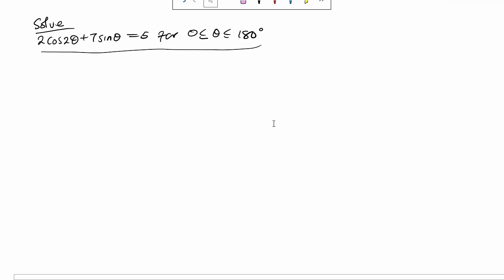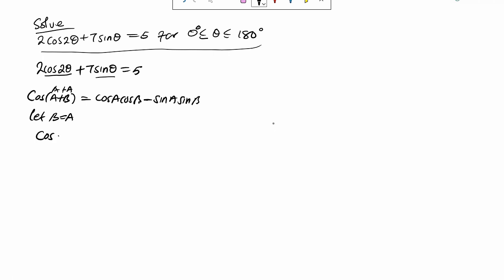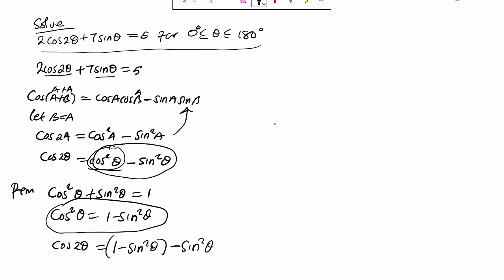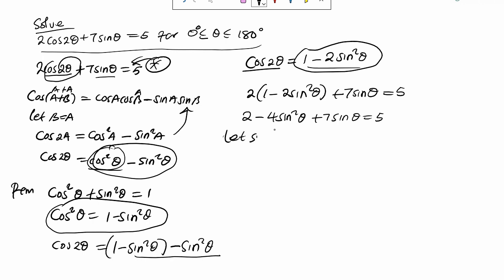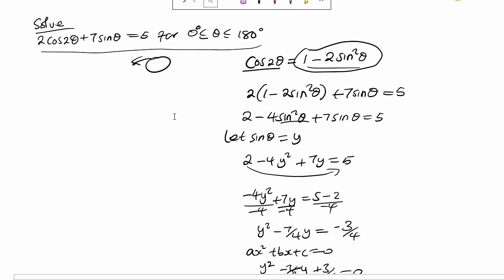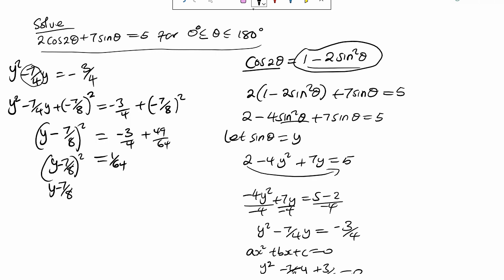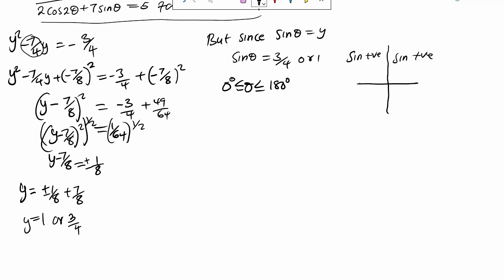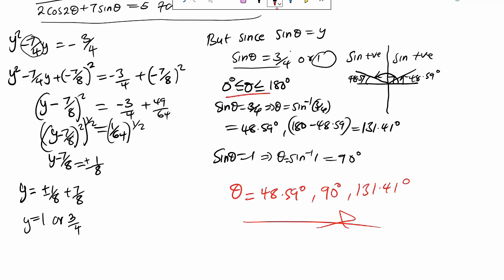"Crack the Equation: Solve 2cos⁡2θ + 7sin⁡θ = 5 (0°≤θ≤180°) - Step-by-Step Guide!"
This question requires knowledge of compound angles formulae, double angles formulae, trigonometric identities, quadratic equations, and trigonometric quadrants for angles of any magnitude.